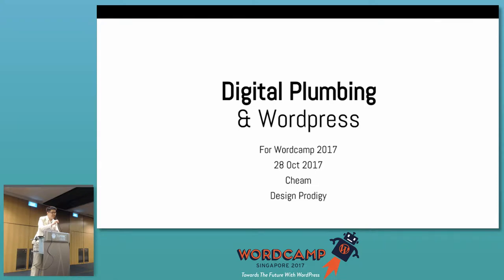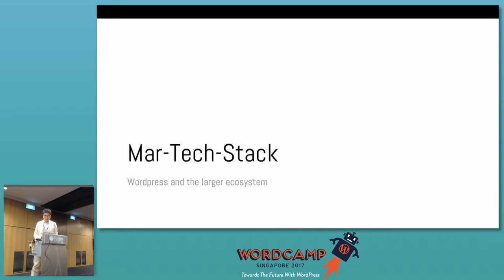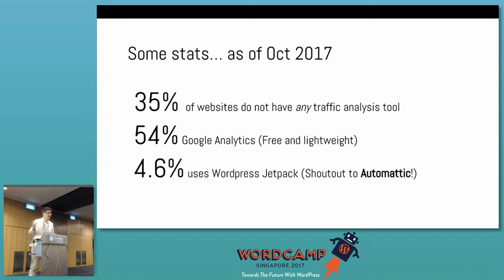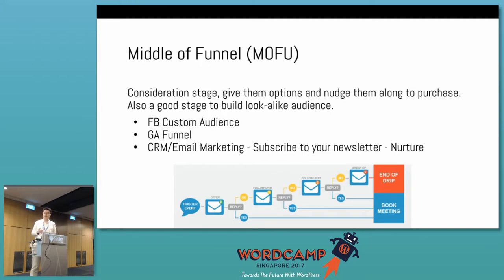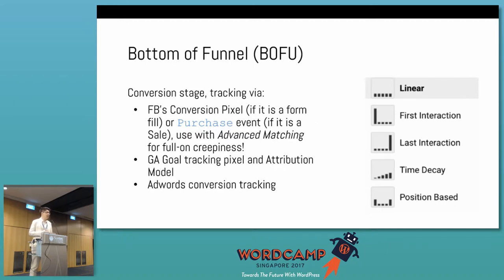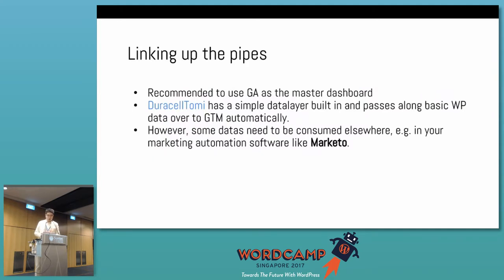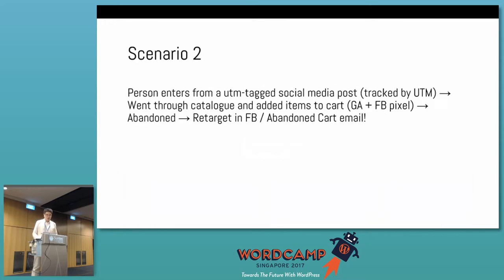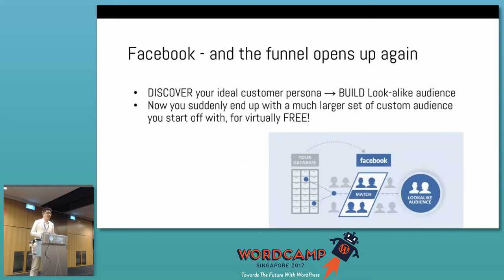Digital Plumbing and WordPress - WordCampSG 2017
Speaker: Cheam Jinn Leung

The below-the-hood infrastructure for the modern, transactional web.